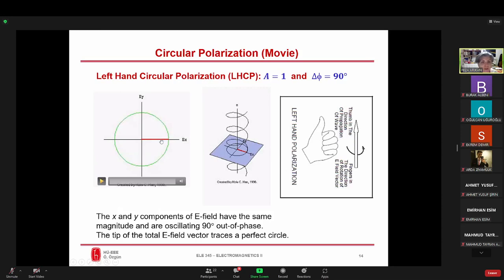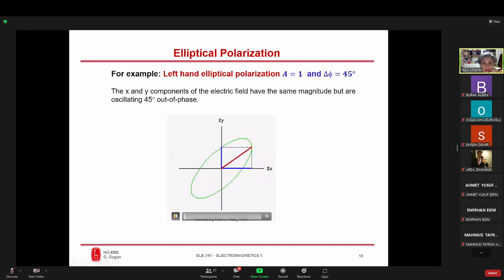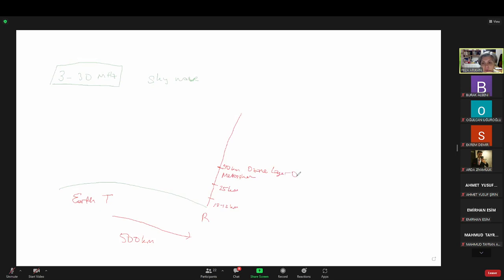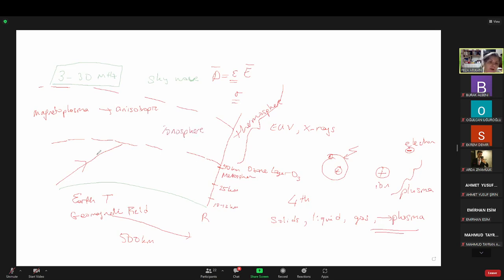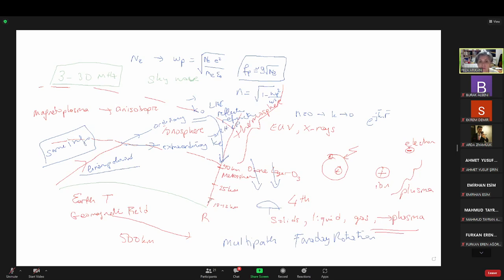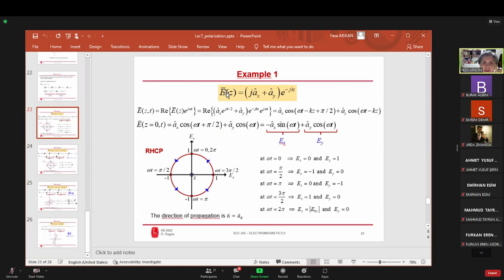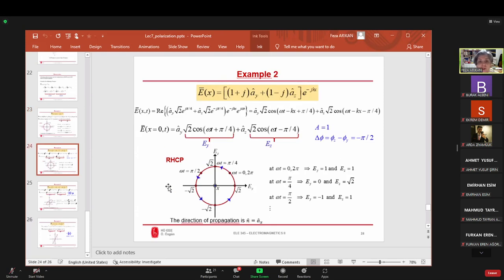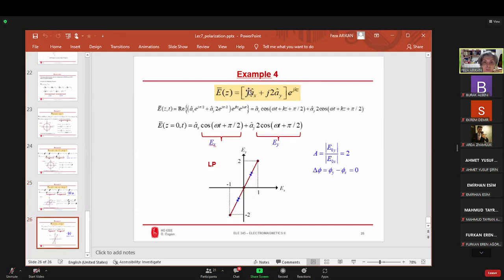EMT-2 Vid 12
EMT-2 Vid